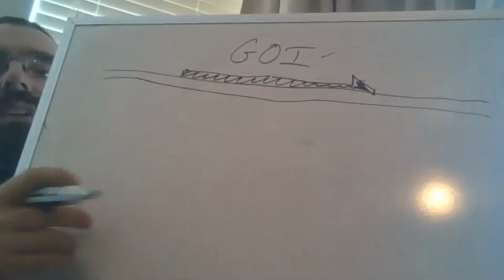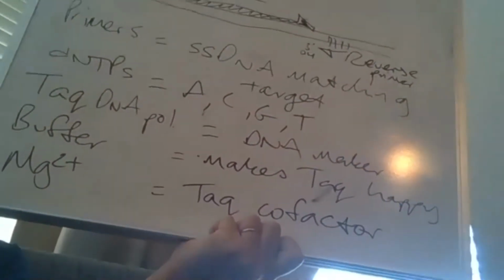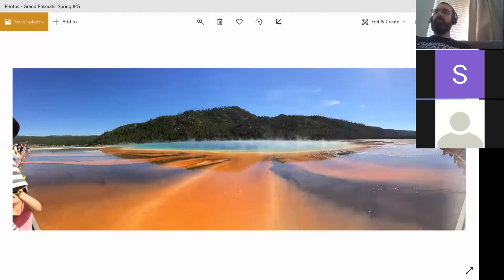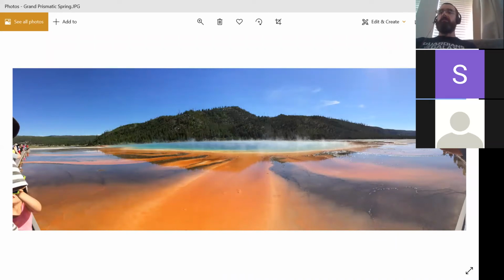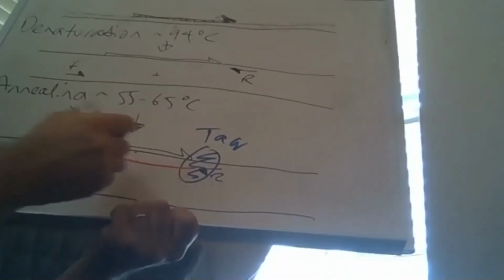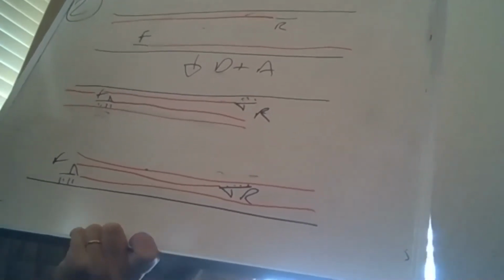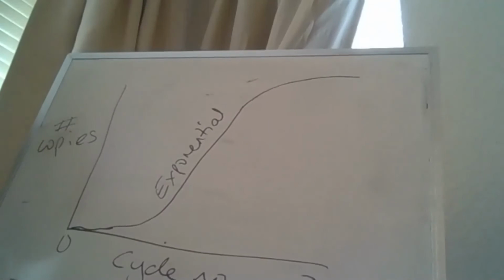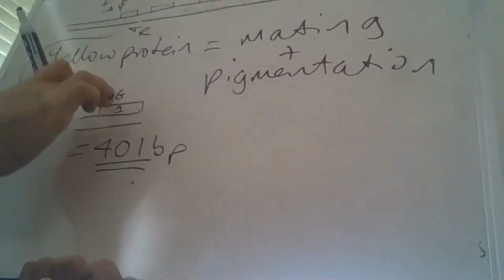16 7 Genetics lab